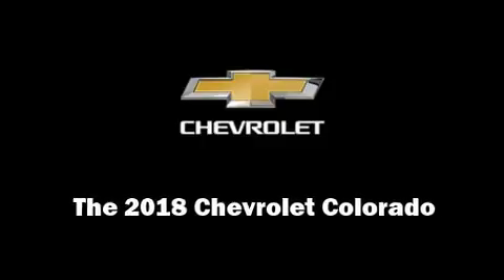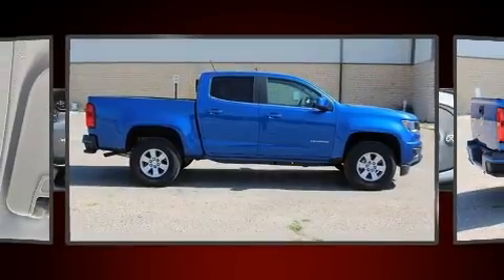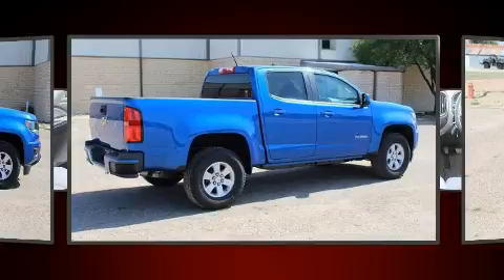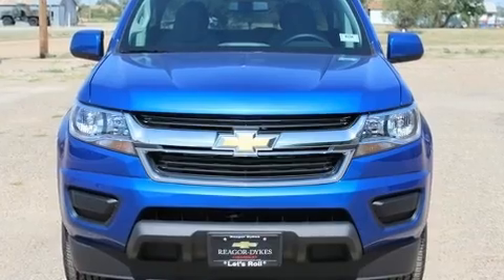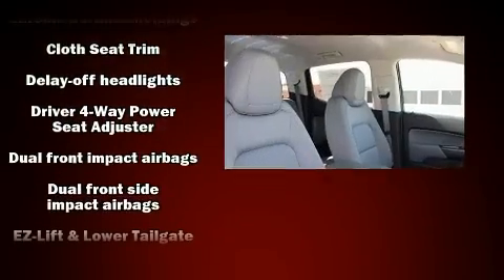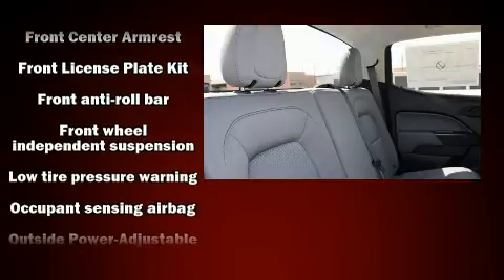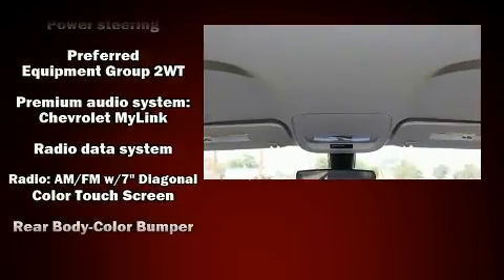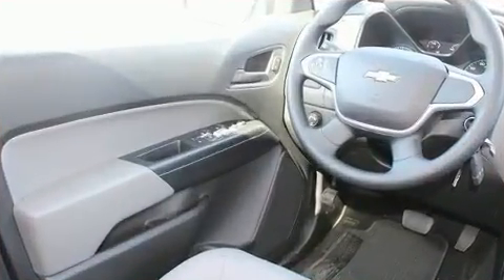2018 Chevrolet Colorado WT in Floydada, TX 79235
Reagor Dykes Chevrolet

Sensibility and practicality define the 2018 Chevrolet Colorado. This 4 door, 5 passenger truck offers the latest in technological innovation and style. It features an automatic transmission, rear-wheel drive, and a 2.5 liter 4 cylinder engine. Top features include air conditioning, delay-off headlights, 1-touch window functionality, variably intermittent wipers, a trip computer, front bucket seats, tilt steering wheel, and power windows. Audio features include an AM/FM radio, and 6 speakers, providing excellent sound throughout the cabin. In the event of a rollover collision, side curtain airbags provide additional protection for outboard seated passengers. You will have a pleasant shopping experience that is fun, informative, and never high pressured. Stop by our dealership or give us a call for more information.